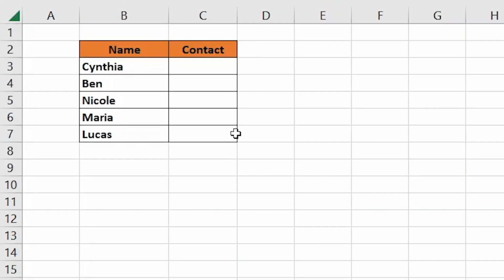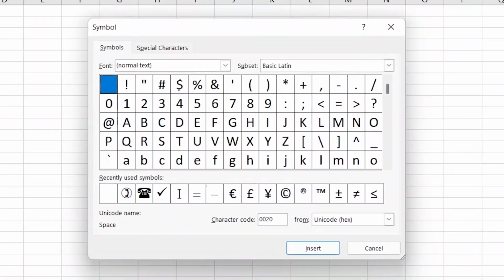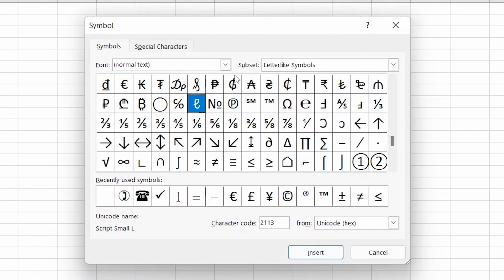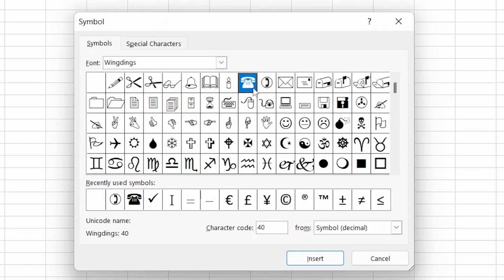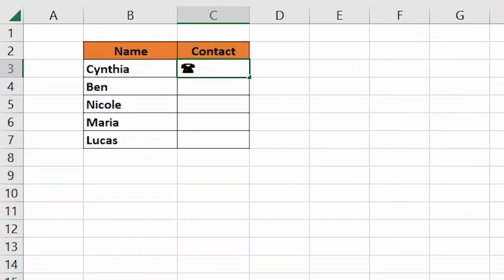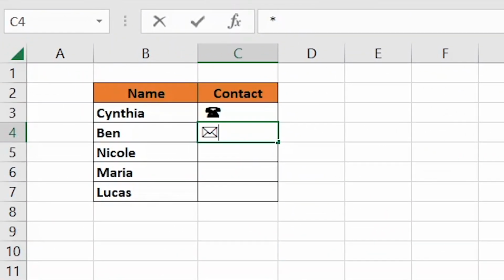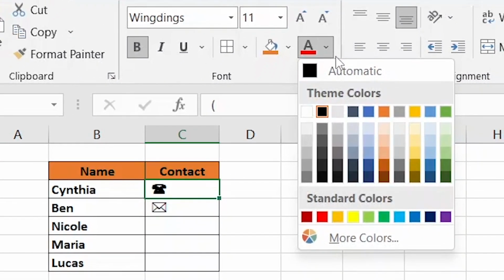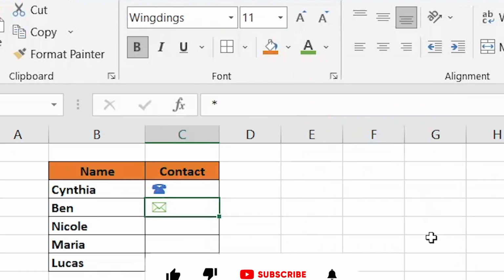How to Insert Symbol in Excel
In this video, I'm going to show you how to insert a symbol in Excel. This is a very common task that you'll likely need to do often, and I'll show you how to do it quickly and easily.

If you're new to Excel, or if you're looking for a quick way to do a common task, this video is for you! I'll walk you through the steps necessary to insert a symbol in Excel, and by the end you'll be able to do it with relative ease!

⏱️Timestamps
0:00 Intro
0:20 How to Insert Symbol in Excel
1:34 Outro